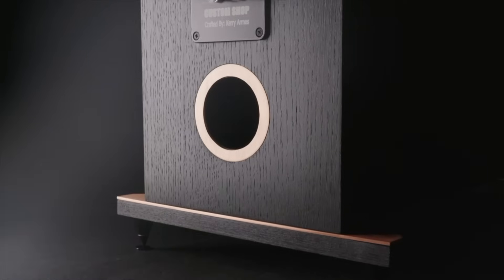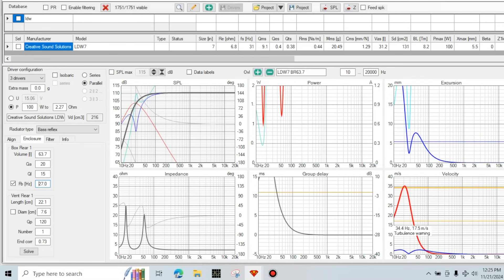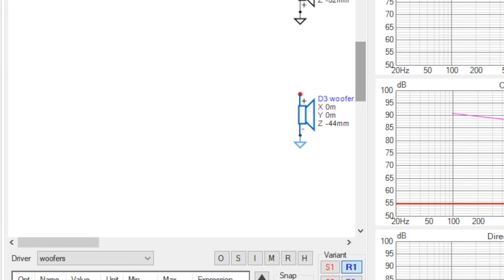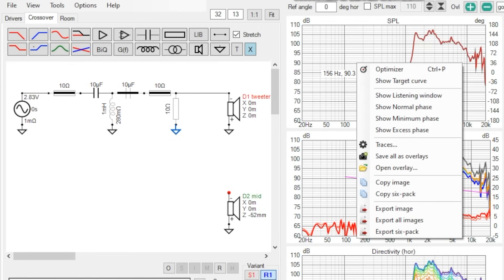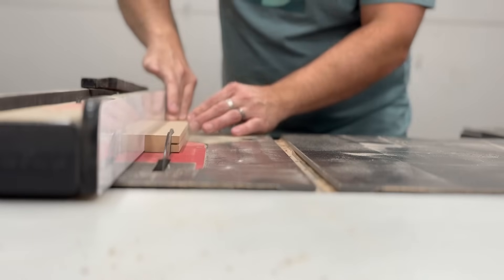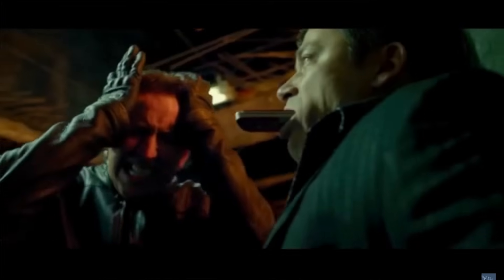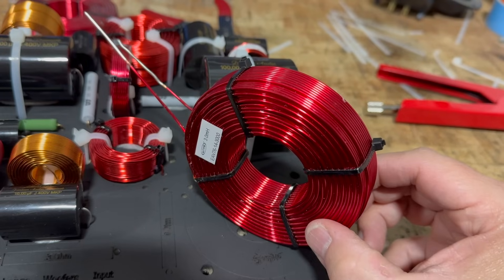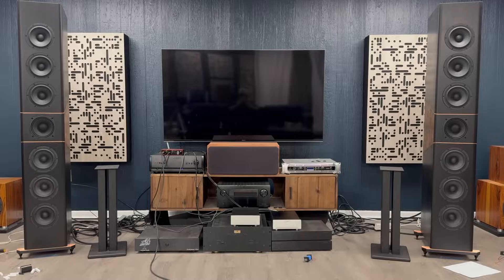Part 2: Turning $3000 in Parts into a $30,000 Speaker Crossover Design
This is the followup video my first video where I showed the build process. This video covers all the technical details behind the build, including measurements and crossovers.

Wago connectors
Grill Material